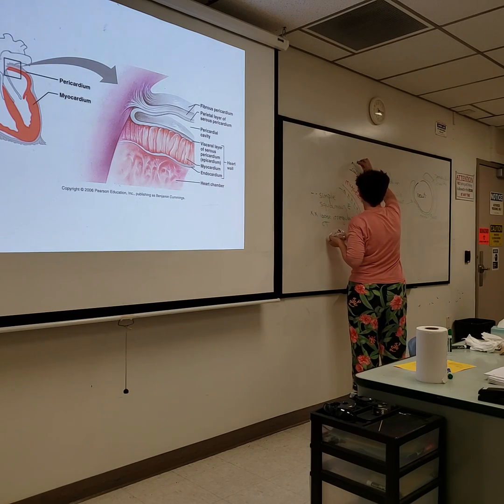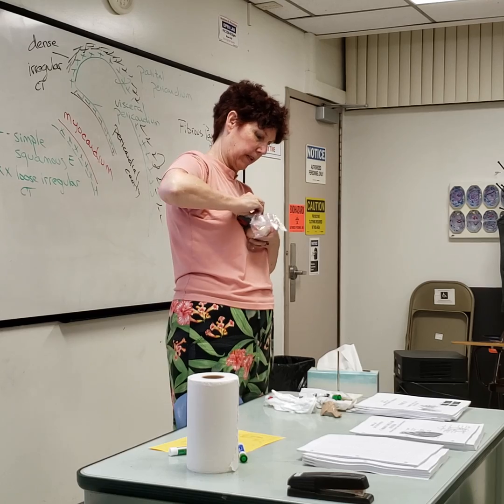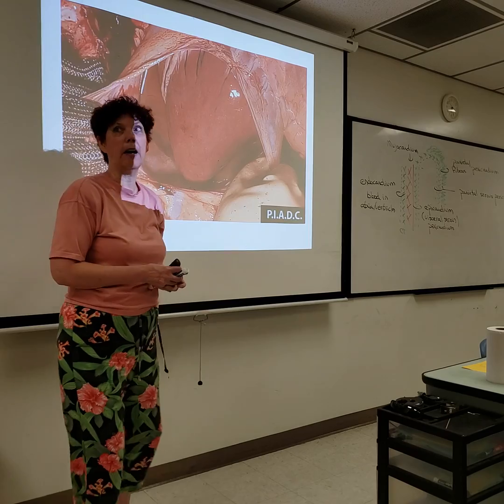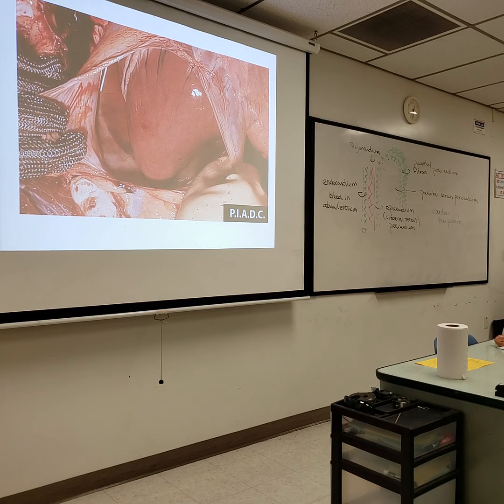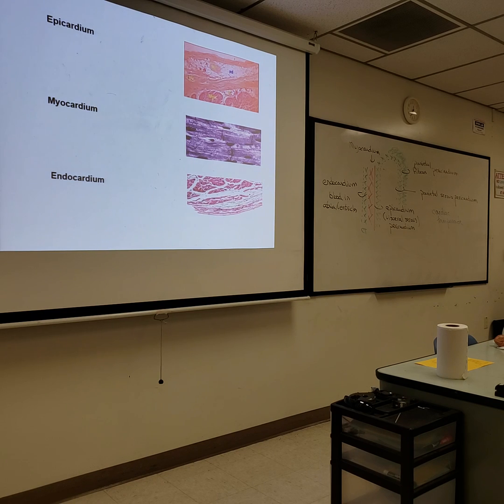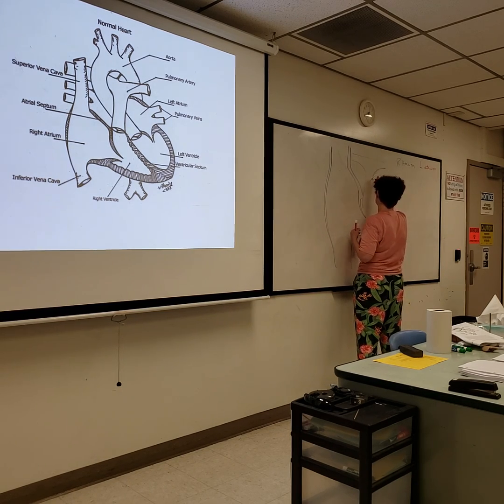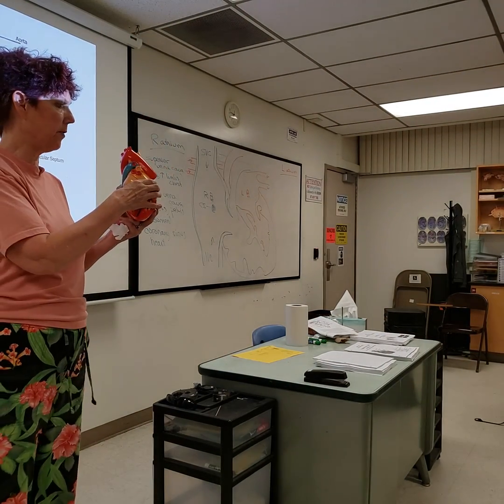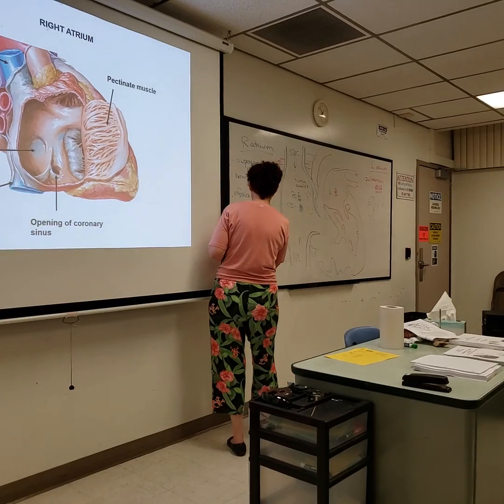Marcie Woolsey Anatomy of the Heart part 2/4 9/25/19